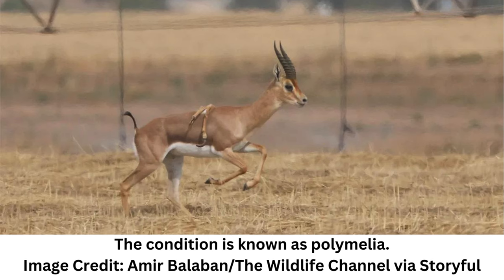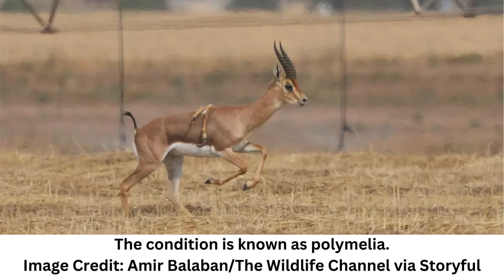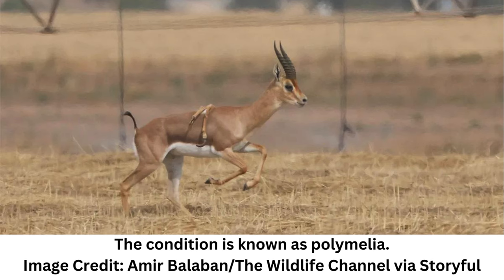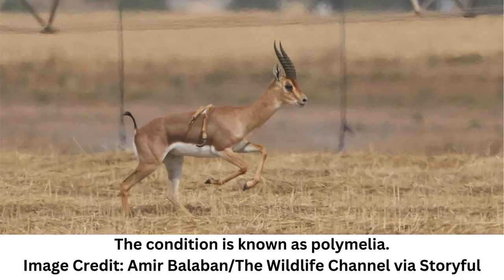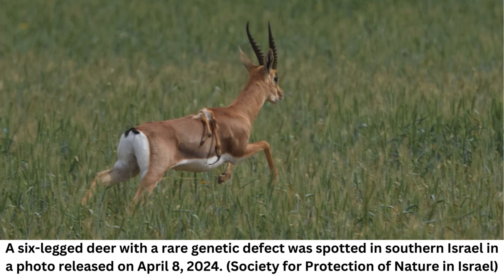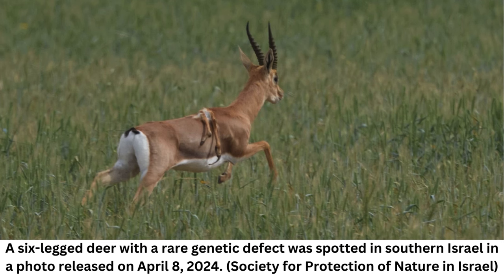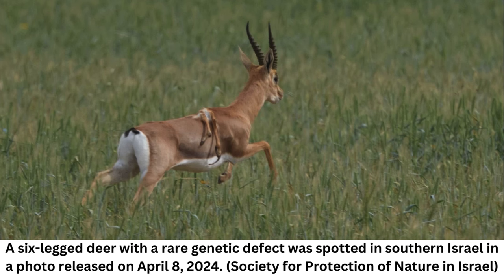Extremely Rare Sighting Of A Six-Legged Mountain Gazelle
Mountain gazelles hold a special status as a protected species in Israel, where their numbers in the wild are precariously low, with only an estimated 5,000 remaining. Despite their dwindling population, these graceful creatures are not confined solely to Israel's borders. They traverse across the region, making their homes in the Palestinian territories, Turkey, and parts of Syria, Jordan, and Lebanon. Their presence serves as a reminder of the interconnectedness of ecosystems and the importance of conservation efforts beyond national boundaries.